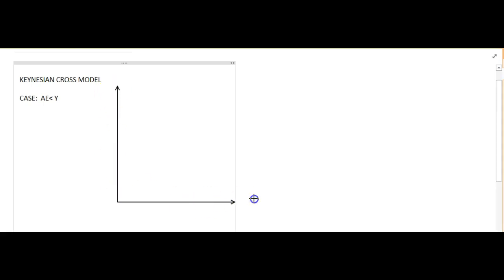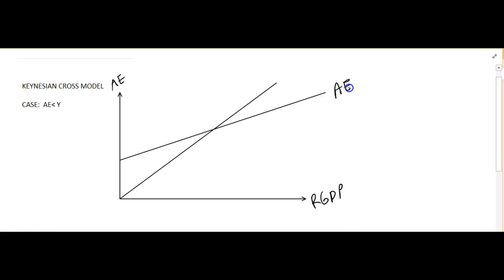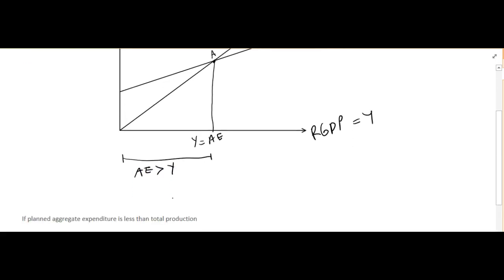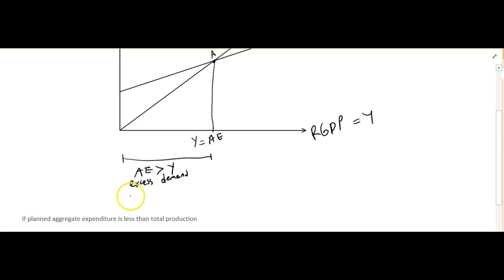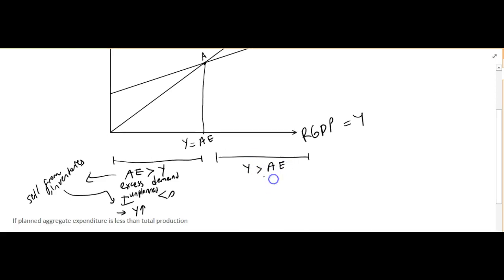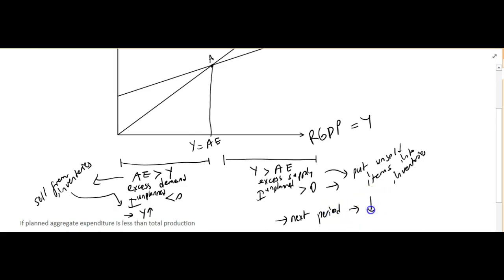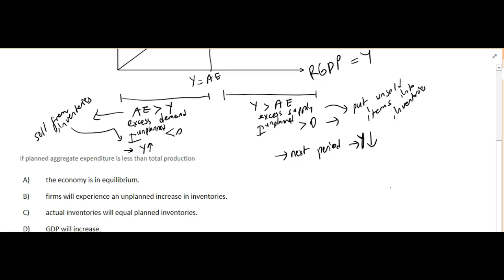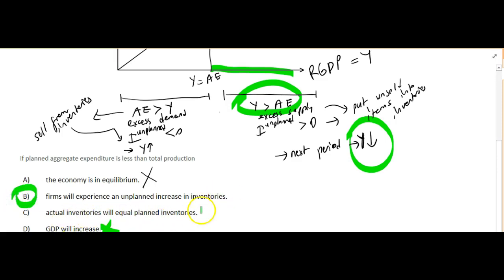Keynesian Cross Model when RGDP is higher than AE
In this example, we look at a situation where economy observes overproduction in the Keynesian Cross model.